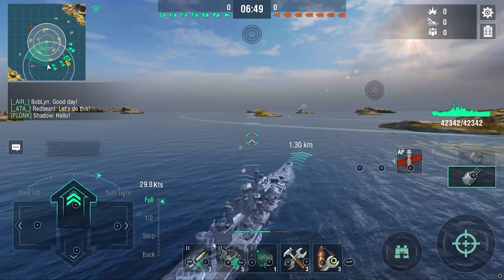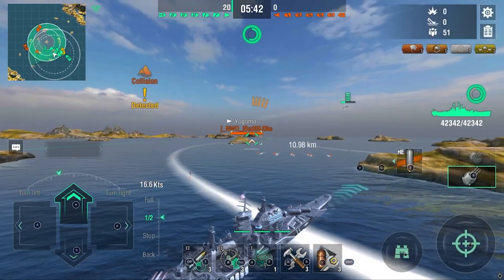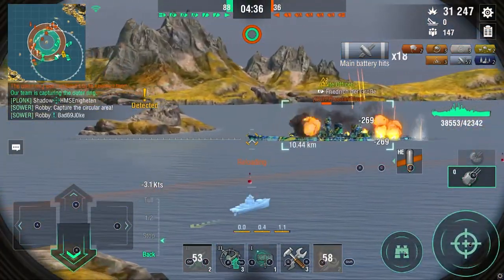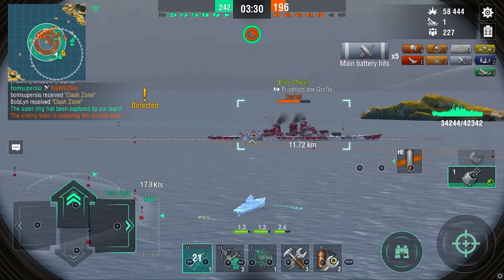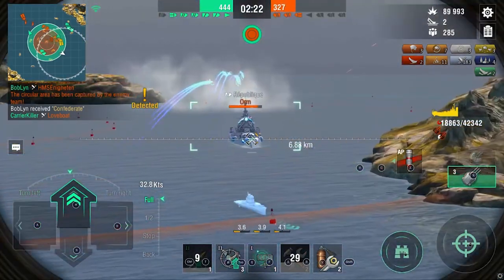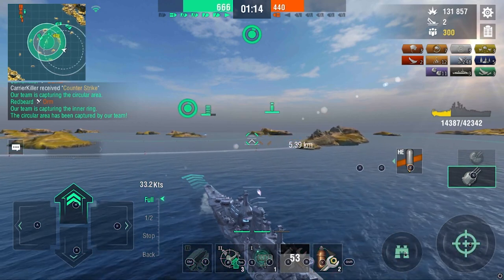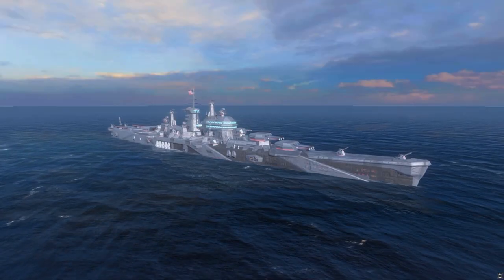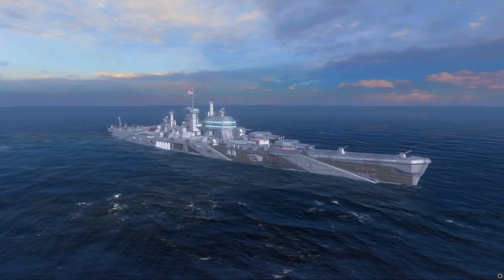Old, But Gold - Des Moines Dominates With 131k Dmg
Third in the line-up of great games! Here we have Des Moines as promised. An absolutely amazing cruiser, that has kept it relevance to this day. I love Des Moines and this game just solidified that;)